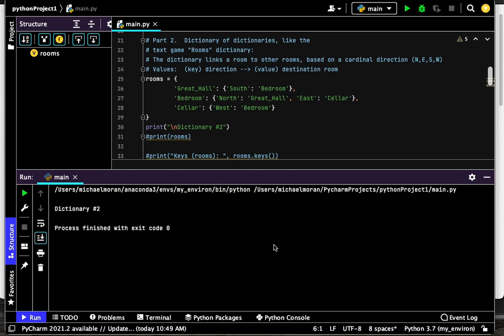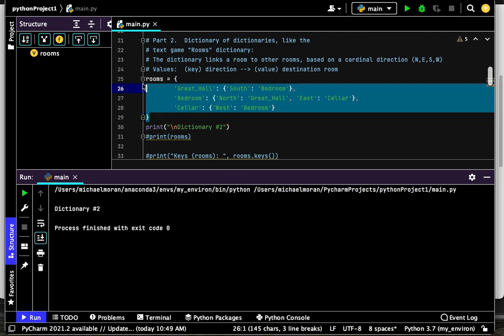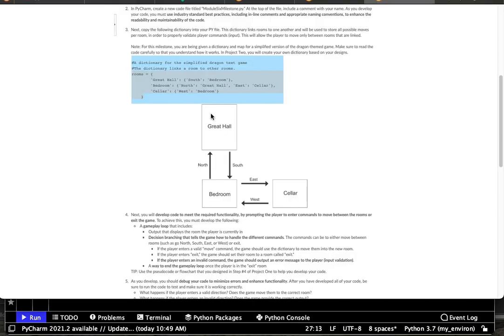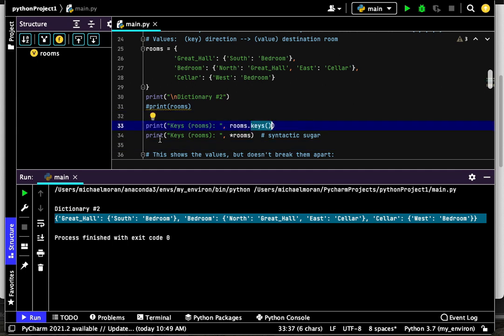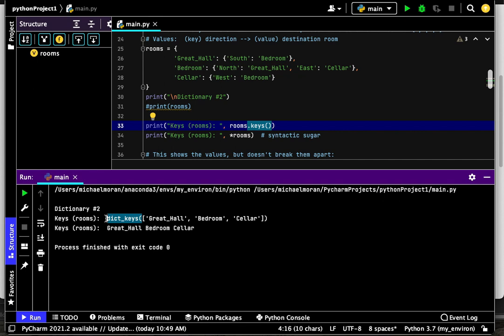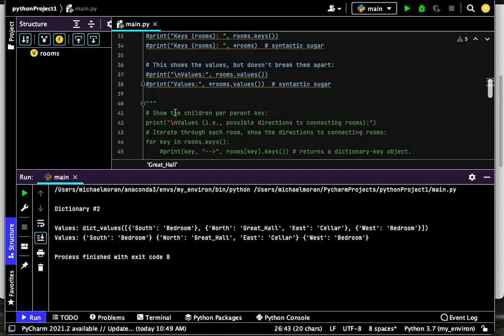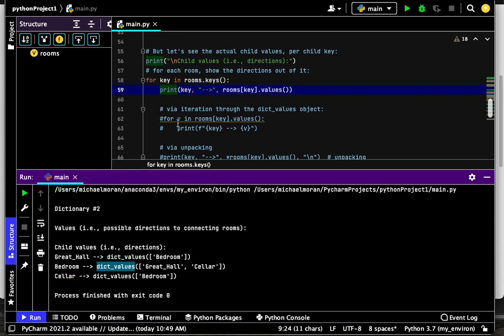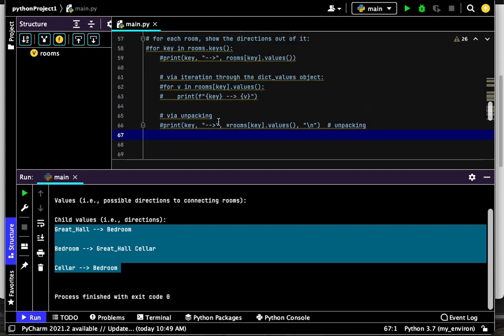Module 6 -- The Rooms Dictionary, Packing & Unpacking.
Module 6 -- Introduction to Python Dictionaries, Packing & Unpacking, and the explanation of the Module 6 "Game Rooms" dictionary.
Unlike many of my other videos for our IT-140 introduction to scripting course where I describe a lab problem and give hints how to solve it, this video is more of a demonstration or lecture. In this 13 minute video I briefly describe Python dictionaries specifically related to the game room dictionary mentioned in the Module 6 Milestone course material.
I also describe dictionary packing and unpacking using the asterisk ("*") operator, which in this context provides a shortcut (i.e., syntactic sugar) for printing dictionary keys and values. Enjoy!